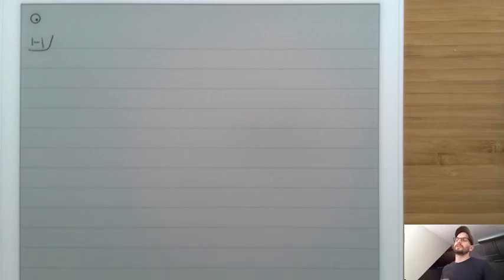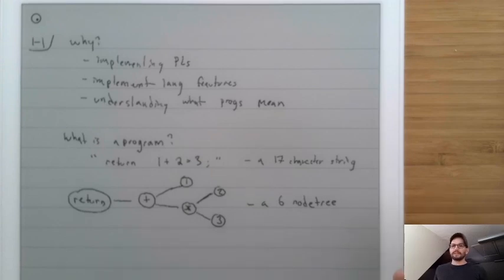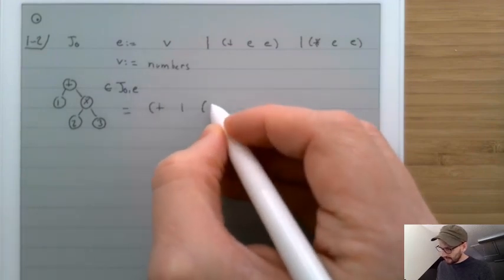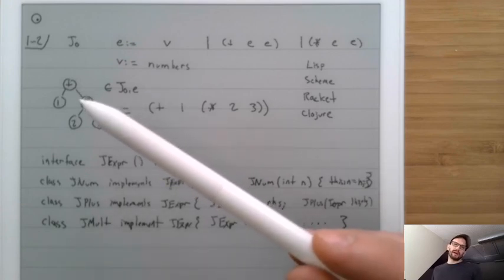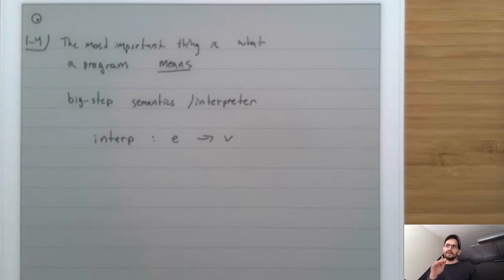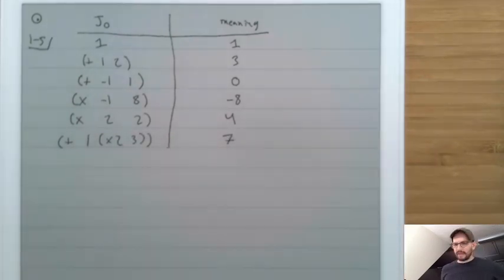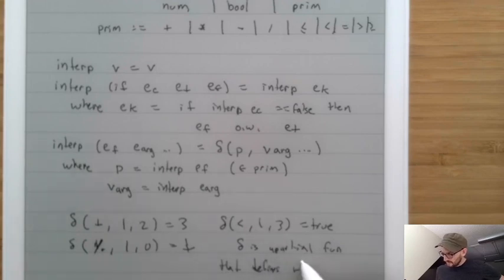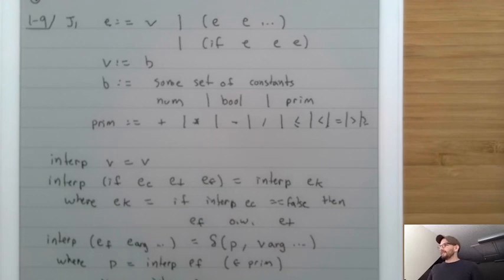OPL #1 - Big Step